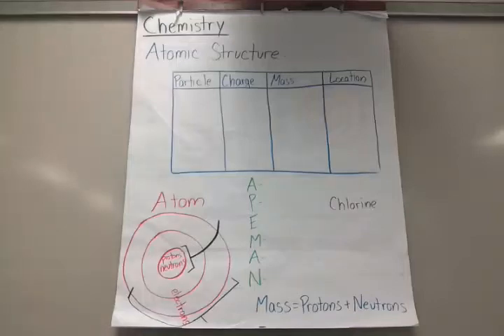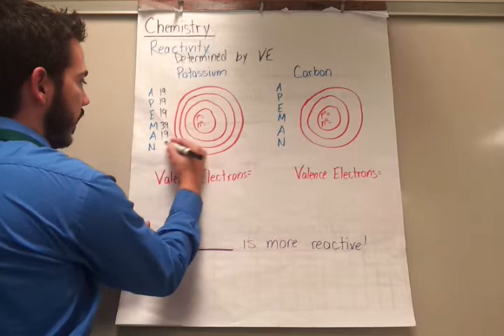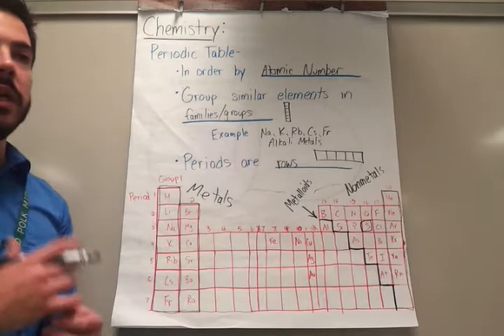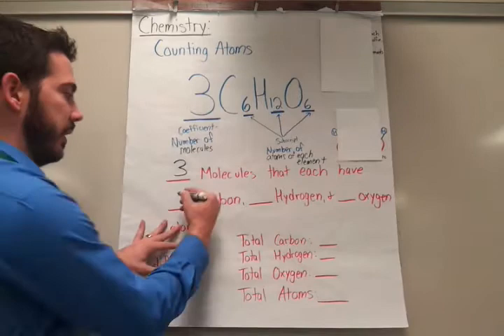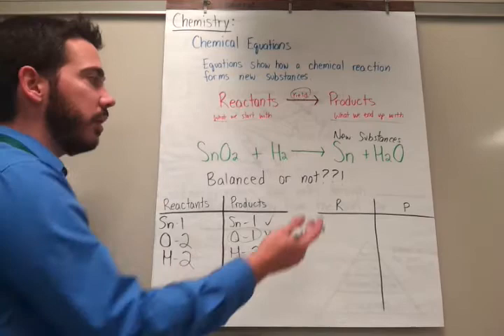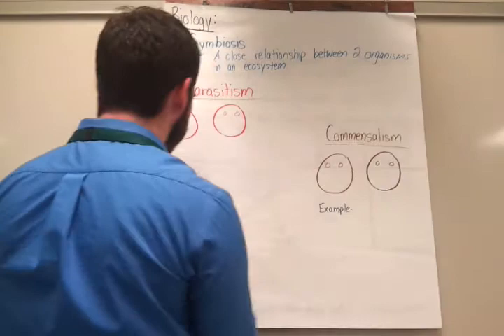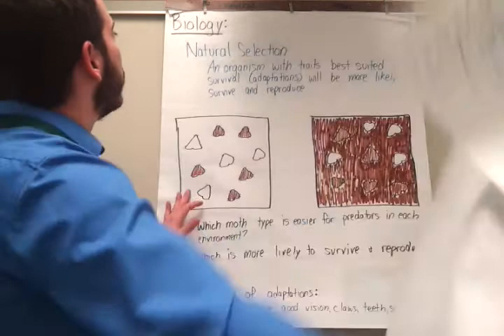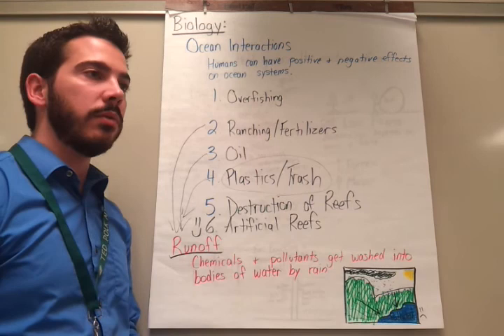Semester Exam Review Part 1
Part 1 of 2. I hope this helps you prepare for midterm exams. Feel free to post questions under the comments section and I'll get back to you ASAP.